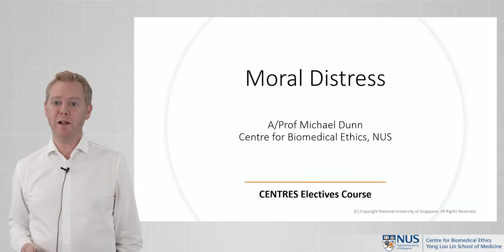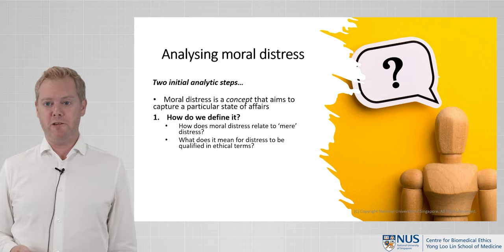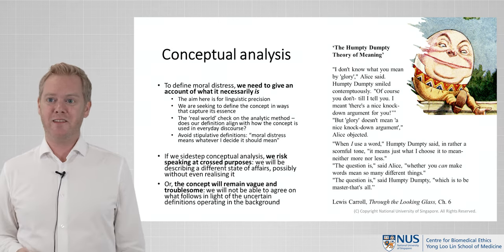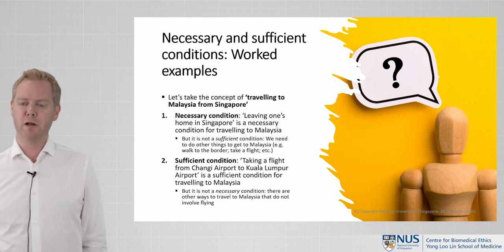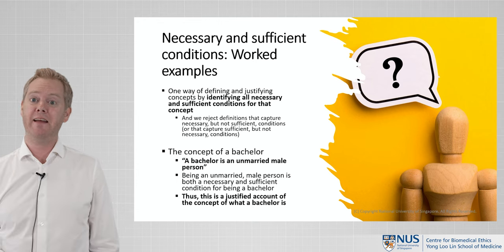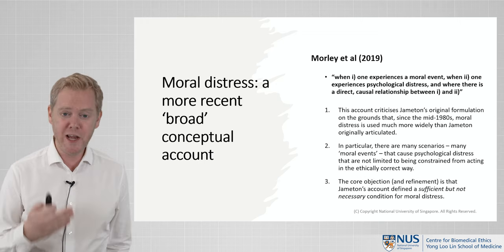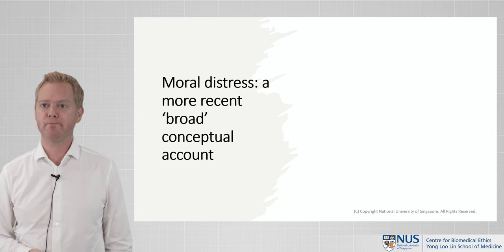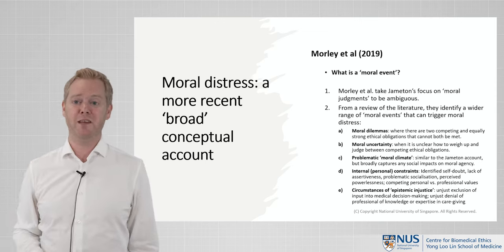An Introduction to Moral Distress - Michael Dunn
In the coming months, our CENTRES team and esteemed guest lecturers will explore clinical ethics beyond more commonly debated themes, with the first set of 4 videos discussing the topic of 'moral distress'.

In this video, A/Prof Michael Dunn from the Centre for Biomedical Ethics delivers a conceptual account of Moral Distress using the analytic method. Definitions of moral distress are many - some are narrow, and some broad. But capturing the necessary and sufficient conditions of the concept can enable a more comprehensive understanding.

Here are some relevant readings:
~ Jameton A. Nursing Practice: The Ethical Issues. Prentice-Hall, 1984.
~ McCarthy J and Gastmans C. Moral distress: a review of the argument-based nursing ethics literature. Nursing Ethics, 2015; 22(1):131-52.
~ Morley G et al. What is 'moral distress'? A narrative synthesis of the literature. Nursing Ethics, 2019; 26(3):646-662.